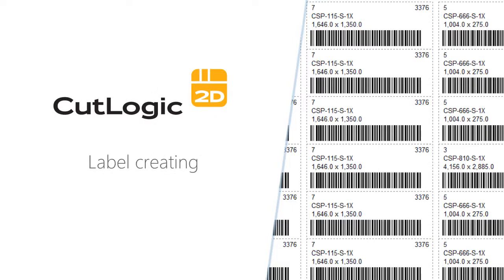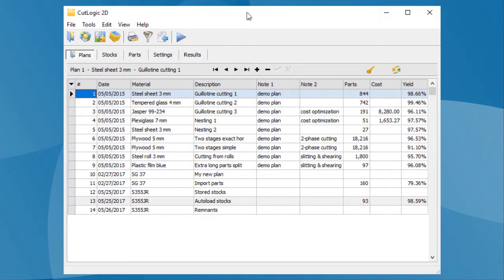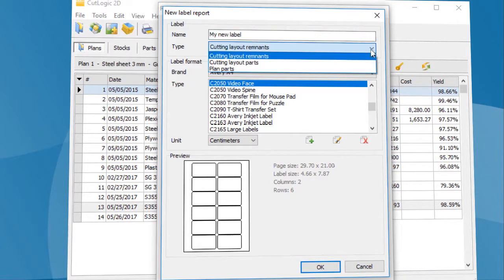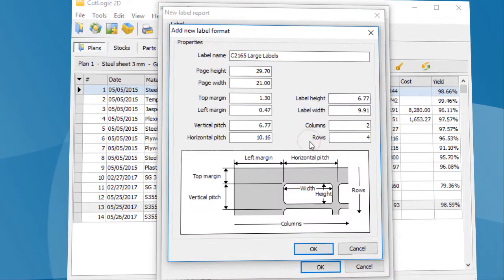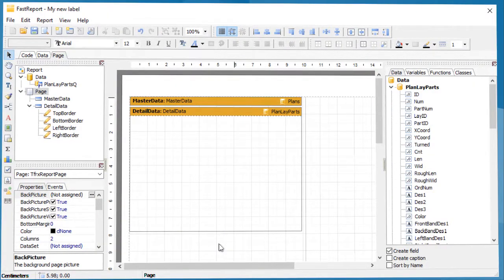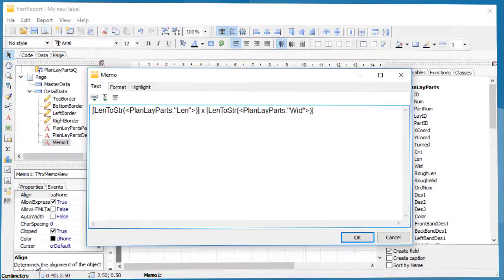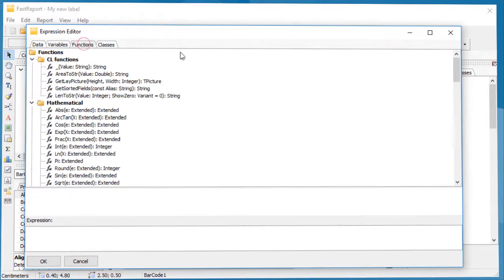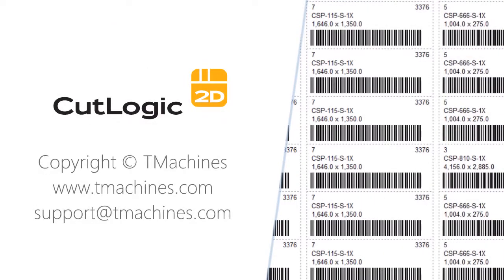CutLogic 2D - Label creating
CutLogic 2D - Panel Cutting Optimization Software

★ CutLogic 2D is an optimizer for cutting rectangular material in industries such as woodworking, furniture, sheet metal, glass cutting etc.
★ CutLogic 2D minimizes your waste by calculating the optimal cutting layouts.
★ CutLogic 2D is unique in terms of quality of optimization and its extensive cutting options not available in similar cutting tools.

★ Main features ★
* Top-class panel cutting optimization for any case
* Nesting, guillotine cutting (edge to edge), shearing, slitting
* Several types of 2-stage and 3-stage guillotine cutting
* Full support for cutting from rolls, slitting and shearing
* User can limit stock sizes used in plan, e.g. picking best stock size to order for given parts
* CNC machines and G-Code - generation of G-Code with optimized toolpath
* Graphical display of cutting layouts with touch screen label printing
* Display of cutting sequence
* Edge banding - instruction during or after cutting, reports, statistics, export for 1D optimizer
* Settable vertical or horizontal orientation of first cut / stage
* Settable maximum number of vertical and horizontal cuts / knives
* Cost driven optimization - prioritization based on material stock costs
* Inventory and tracking of material stocks and remnants (reusable rests)
* Inventory Assemblies - possibility to define multipart products in inventory
* Remnants production control - feed back control mechanisms allowing optimization of inventory in terms of keeping optimal level of remnants
* Group optimization - optimizer finds optimal cutting plan for defined subgroups of parts and available subgroups of stocks
* Manual editing of cutting layouts
* Part rotation allowance (grain constraints)
* Grip allowance (one-sided and two-sided) for glass cutting and similar
* Cut table size - maximum length of horizontal / vertical cuts
* Metric and fractional length formats
* Unmatched versatility and flexibility for any cutting cases
* Security and reliability - making the most of true SQL database (Firebird) for data protection, security, backup, crash recovery etc
* Wide set of predefined standard report and label templates editable via embedded report designer - editable fields, fonts, functions, barcodes, etc.
* Export to CSV, TXT, MS Excel, PDF, RTF, HTML, XML, ODT, ODS
* Export to DXF
* Import from TXT, CSV, MS Excel, MS Access, clipboard and connection strings (MySQL, Oracle, Firebird, MS SQL Server, etc.)
* Enhanced data sorting and filtering capabilities for better outline of information on the screen
* Strong, steady and reliable optimization for every cutting case
* Available also as ActiveX Control Engine Library